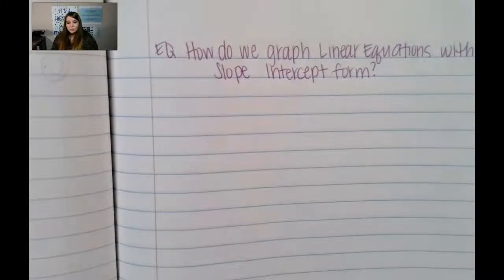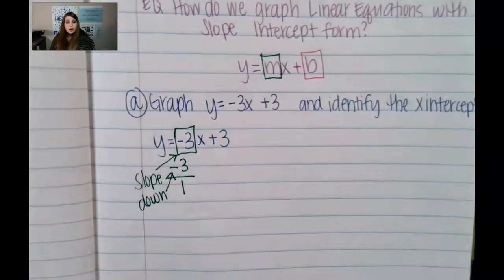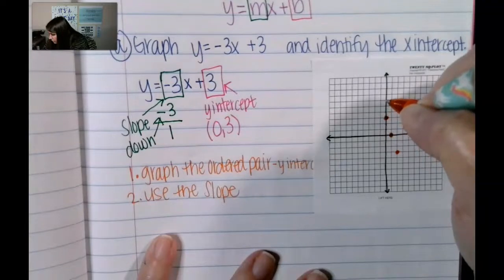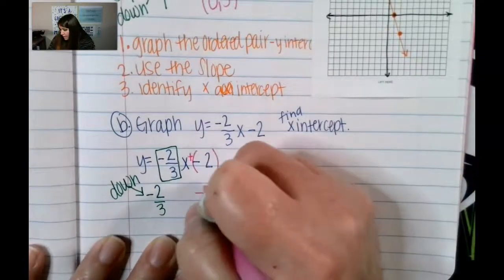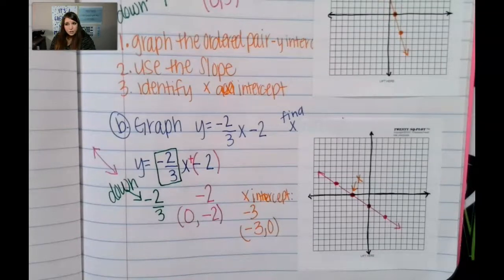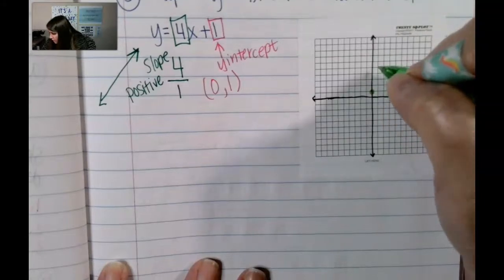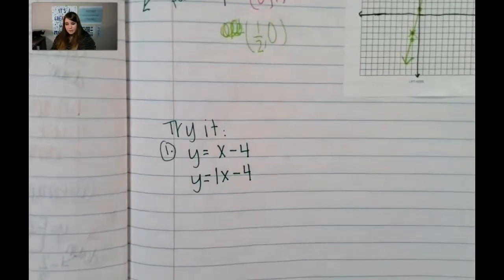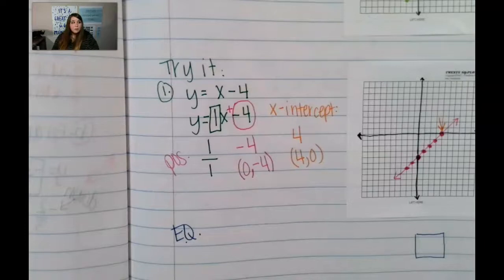Graphing Linear Equations in Slope Intercept Form